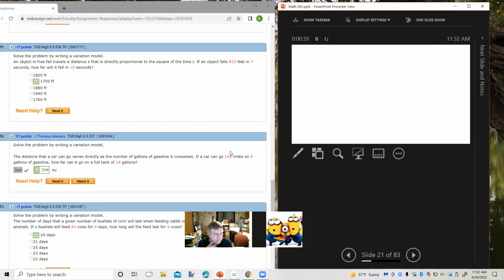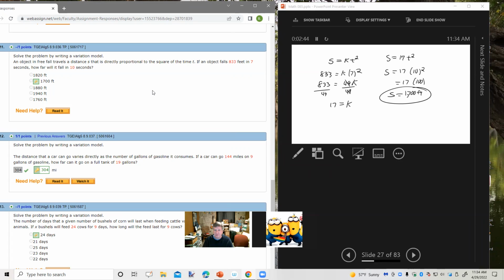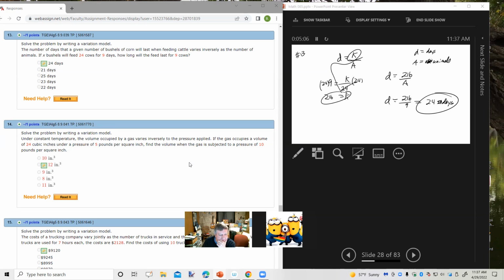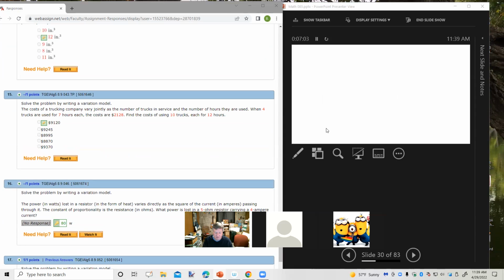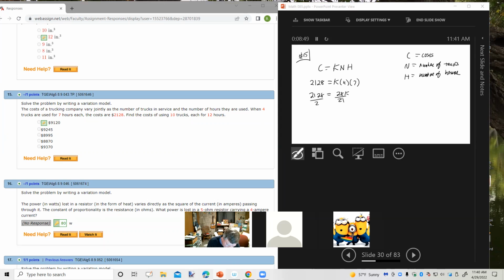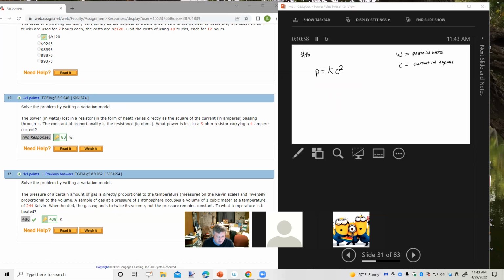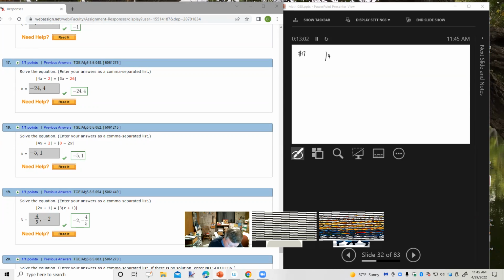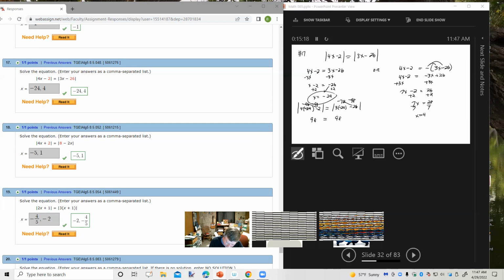Math 095 Spring 2022 Review for the Chapter 8 Test